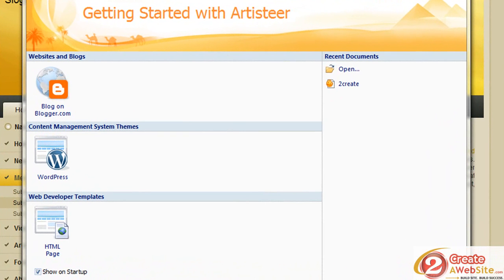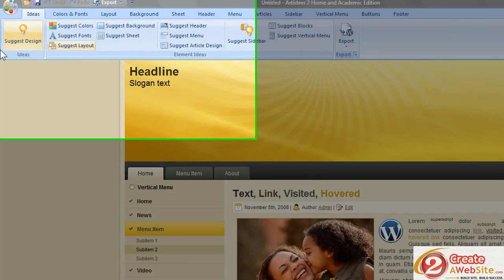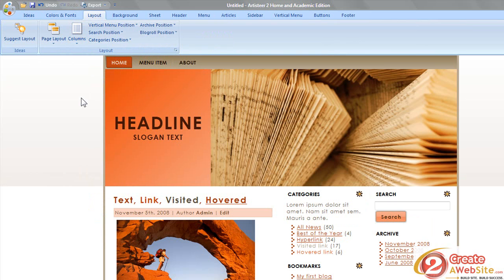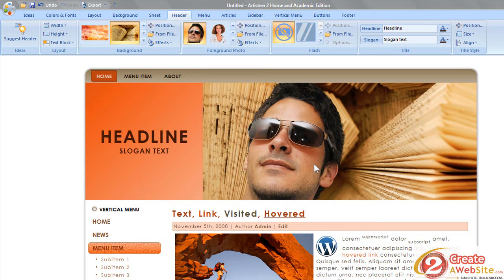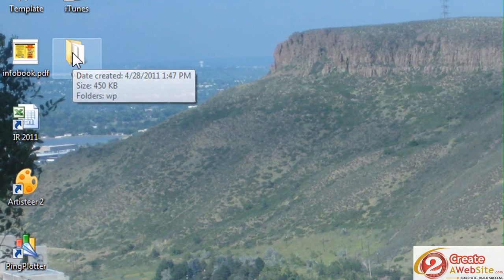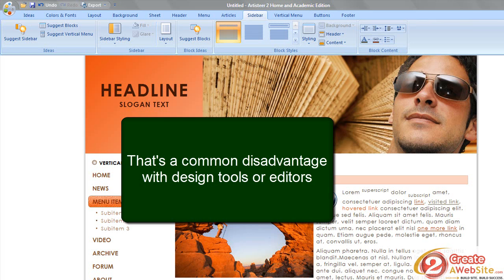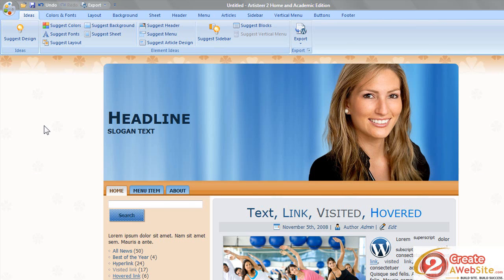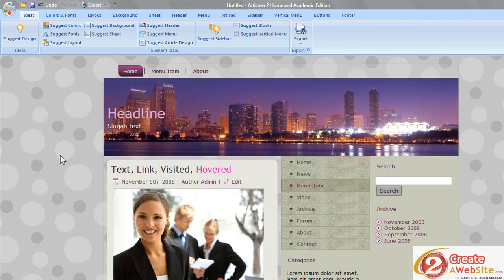How to Make a Website With Artisteer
A tutorial that shows you how to create a website using the design tool called Artisteer.